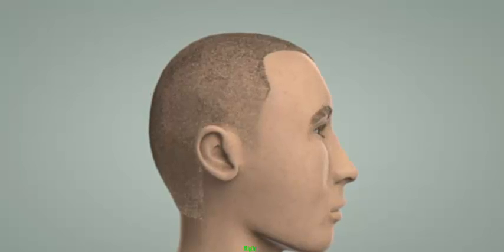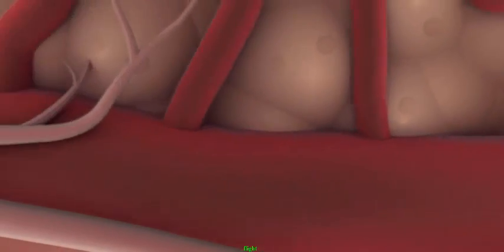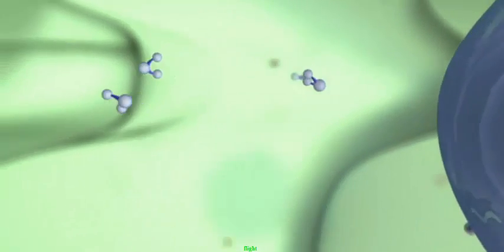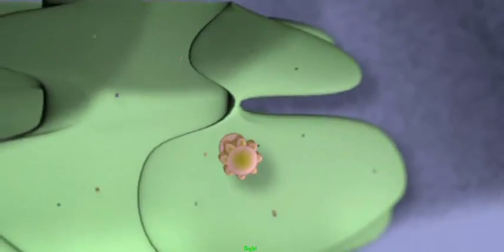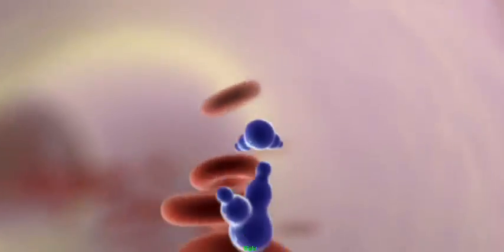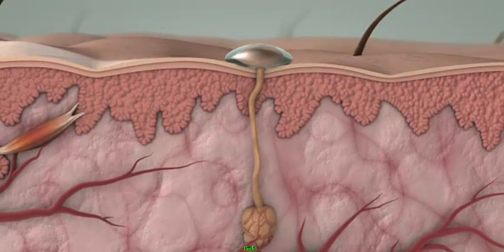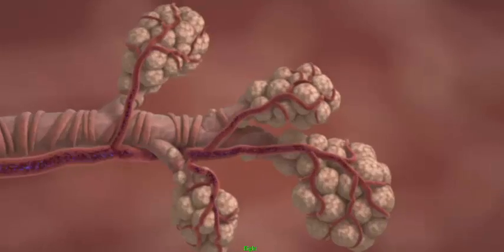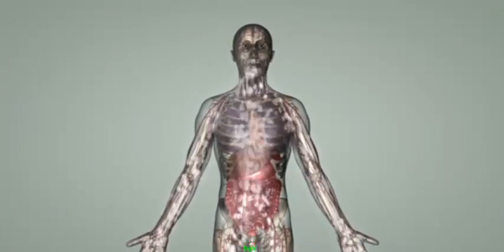"fight or flight response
This fundamental physiologic response forms the foundation of modern day stress medicine. The "fight or flight response" is our body's primitive, automatic, inborn response that prepares the body to "fight" or "flee" from perceived attack, harm or threat to our survival.